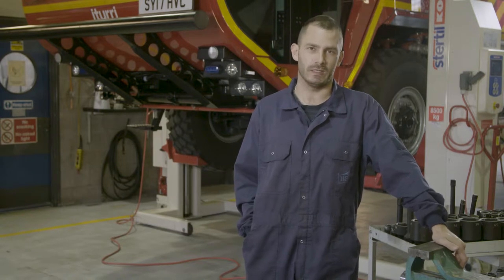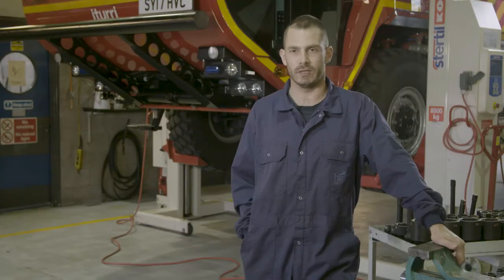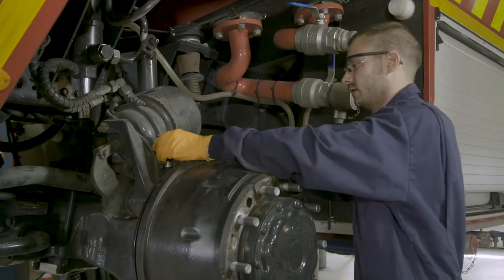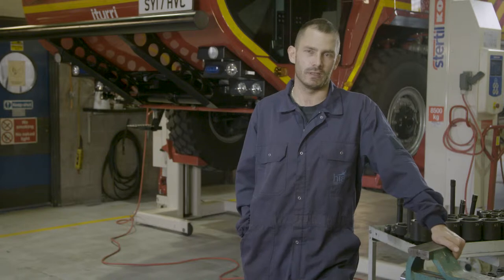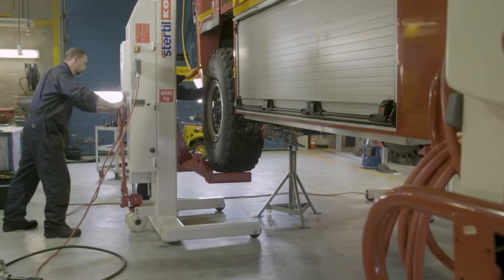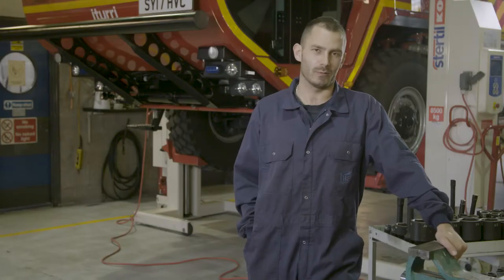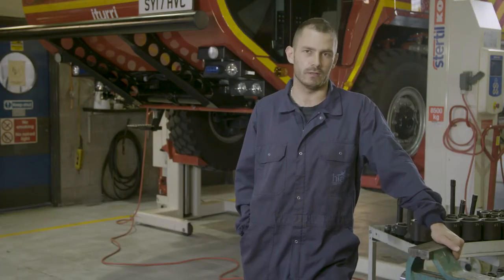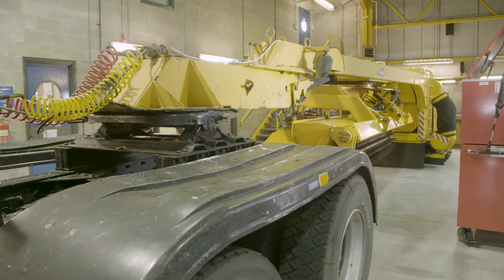Highlands and Islands Airports: Service Engineer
An insight into the airport service engineer career